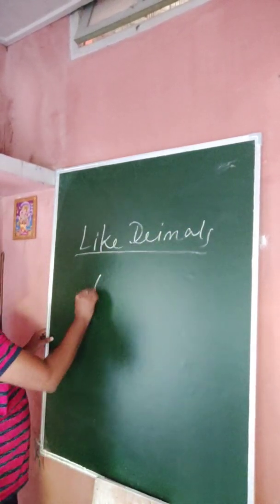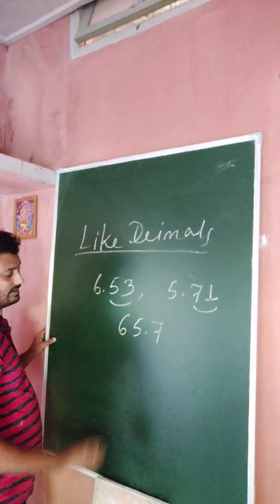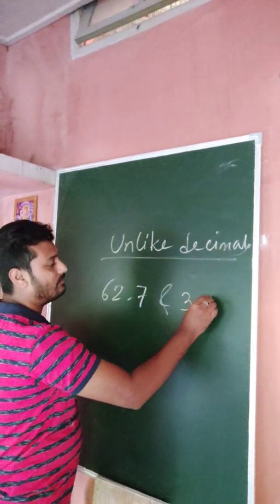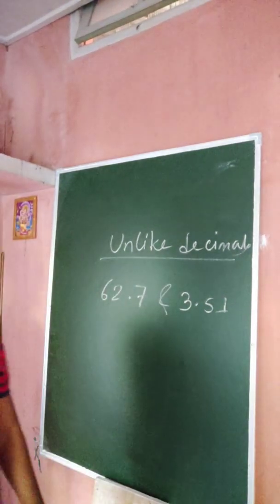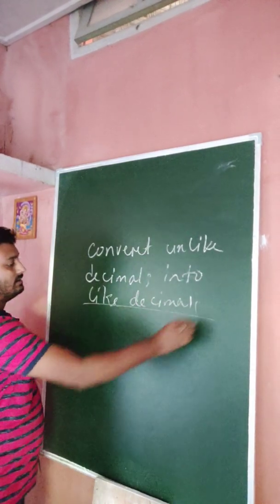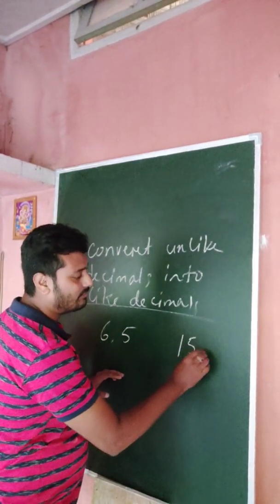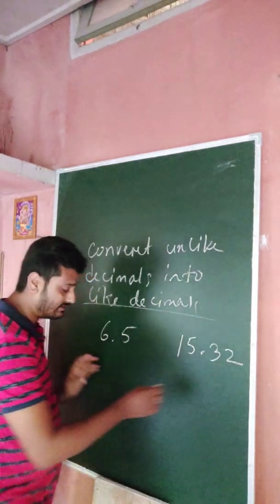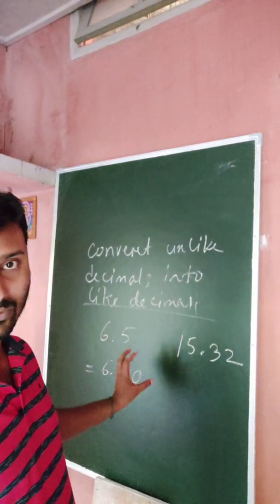Class 5. Like and Unlike Decimals